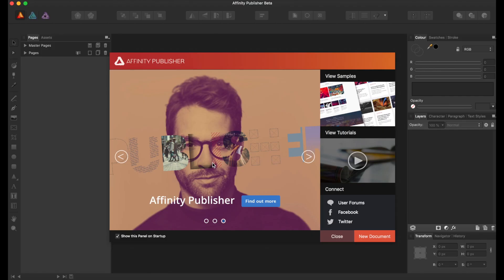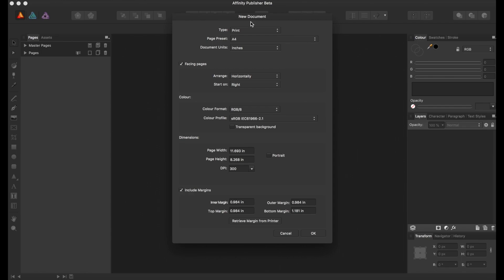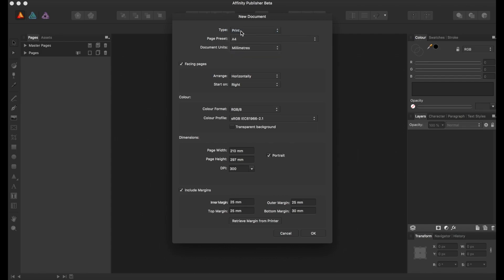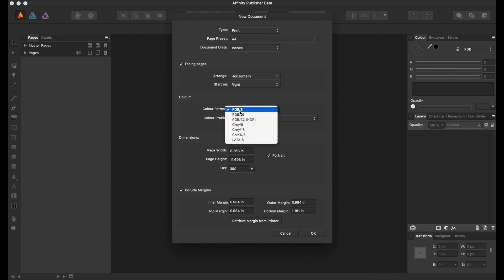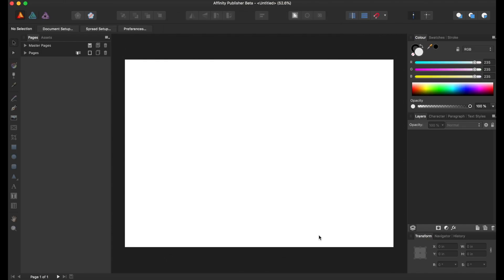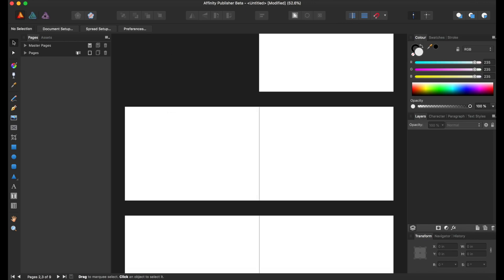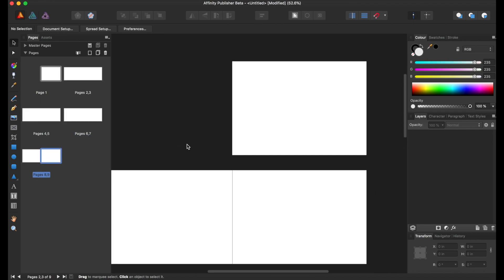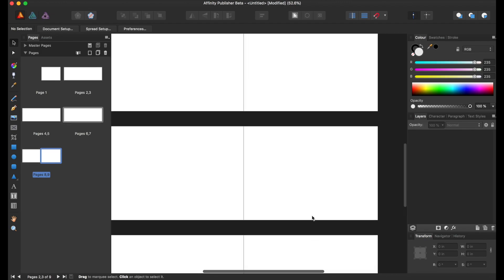Affinity Publisher Tutorial #1-Page Set Up and Pages Tab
Affinity Publisher Tutorial #1-Page Set Up and Pages Panel